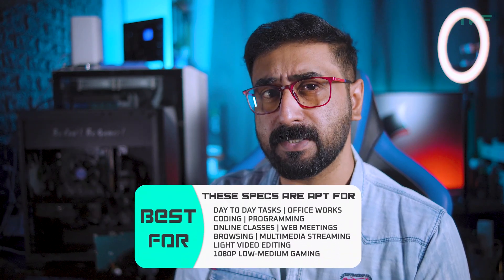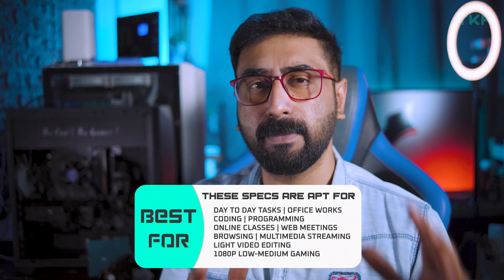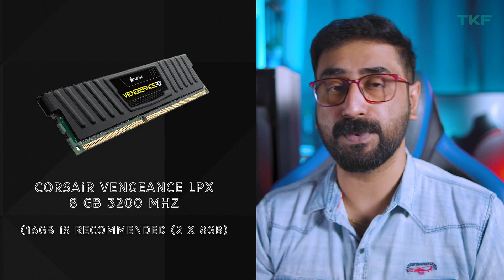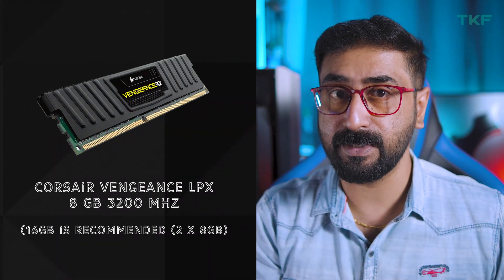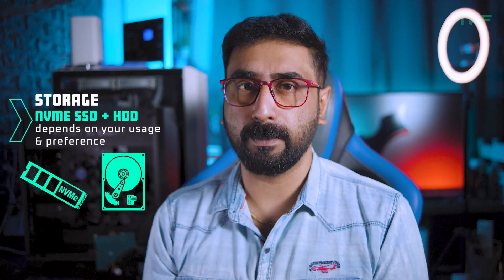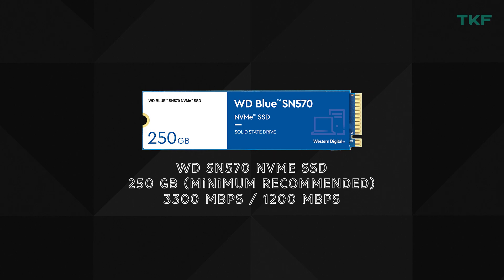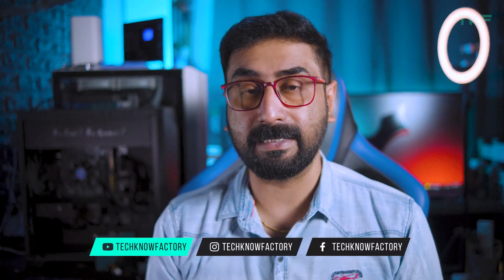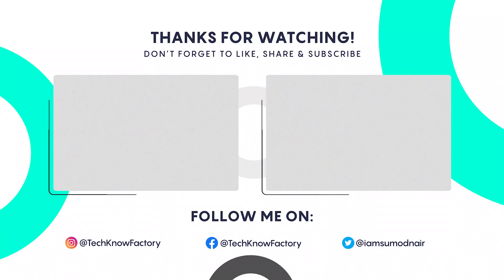₹50,000 FULL PC SETUP BUILD GUIDE & SPECS | YBB [Malayalam]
For the main PC Components pls check locally or mdcomputers, vedant computers website for best rates
ICE 320TG Case
MSI MP242P
Benq GW2280

00:00 - Intro
01:36 - Before you choose
02:25 - Ryzen APU 5600G
03:26 - Motherboard
05:13 - RAM, Storage
07:15 - PSU & Case
08:42 - Peripherals
12:13 - Similar Intel Build Specs